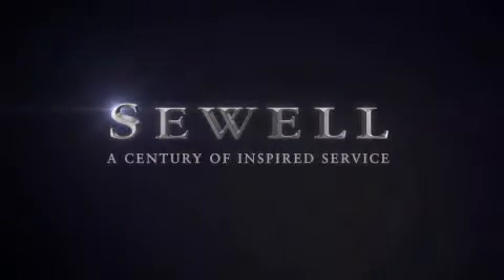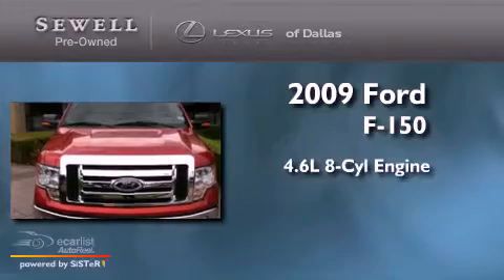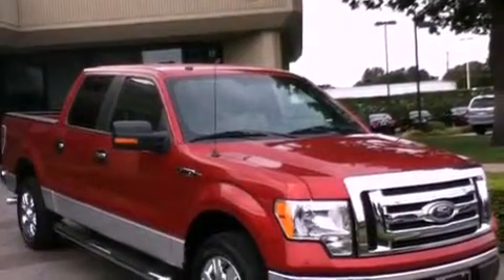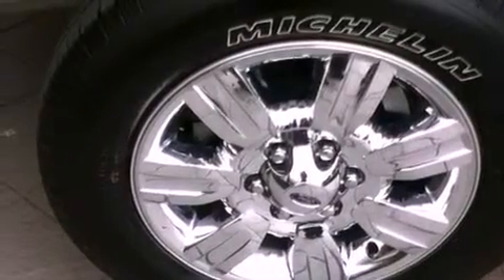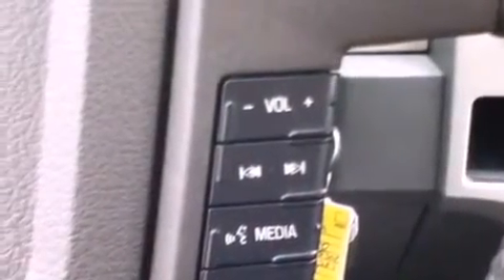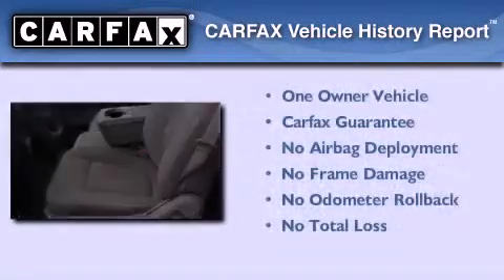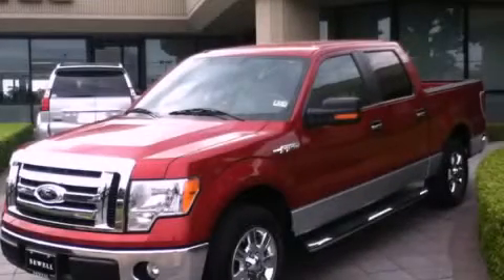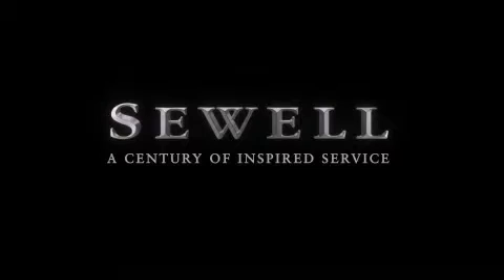2009 Ford F-150 Dallas TX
Year : 2009

 Make : Ford

 Model : F-150

 Engine : 4.6L 2V EFI V8 engine

 Trans . : Automatic

 Exterior : Red

 Miles : 13,909

 Interior : Tan

 6211 Lemmon Ave

 Mission

 Values

 2009 Ford F-150 Dallas TX